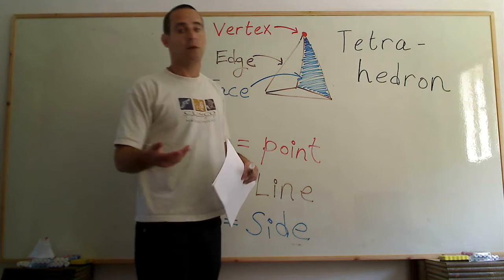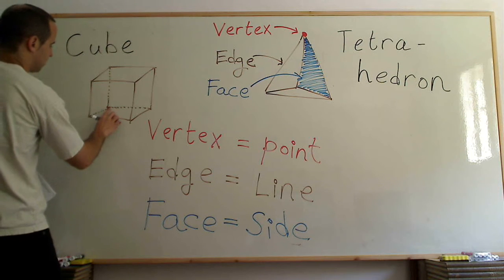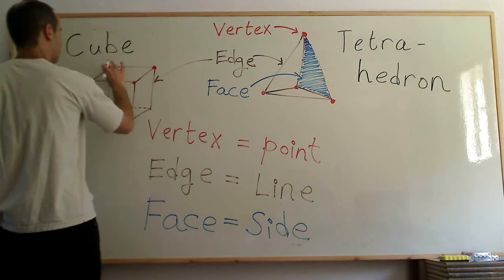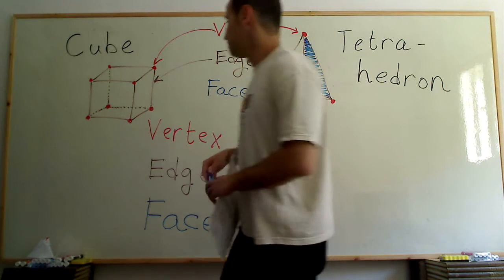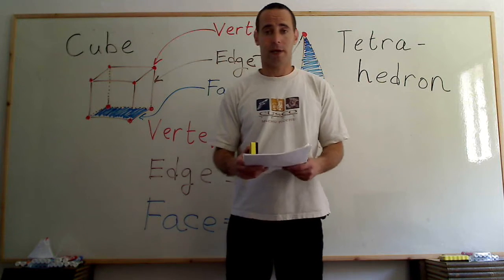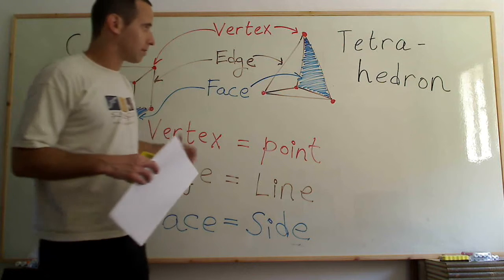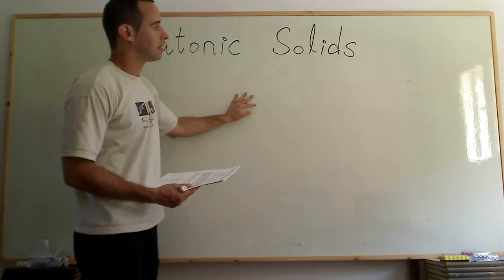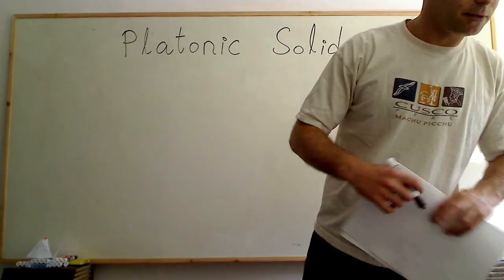experiments in topology chap1 part3 4